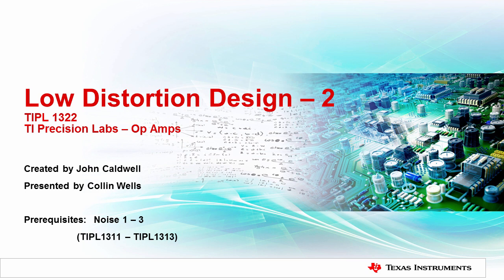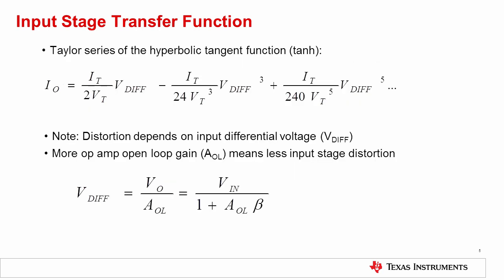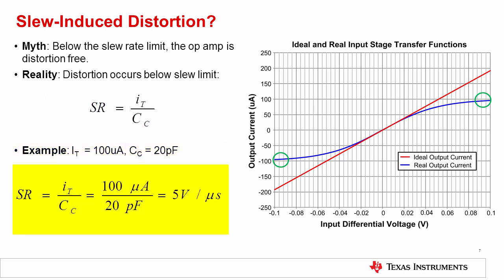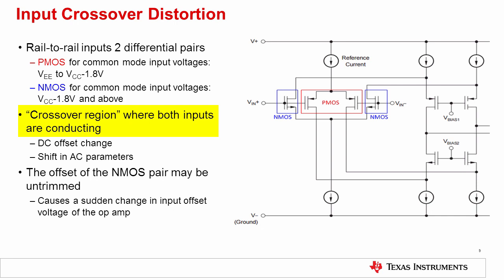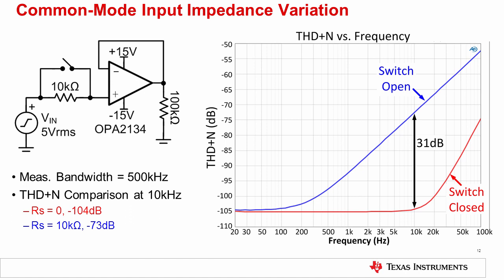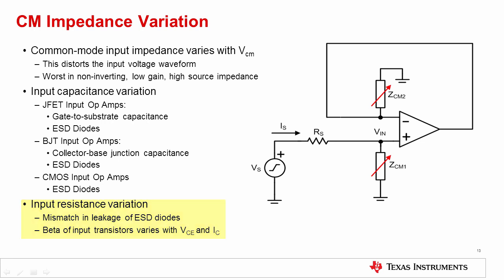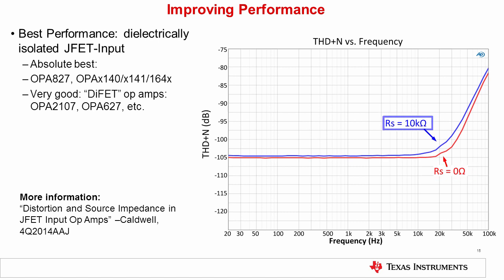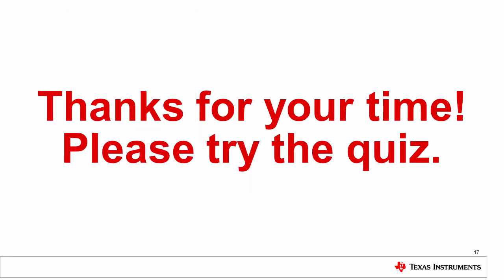Input stage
This TI Precision Labs - Op Amps Series training video discusses distortion sources from the op amp's internal input stage, focusing on the effects of the amplitude of the differential input signal, common mode limitations, and input impedance as a function of common mode voltage.